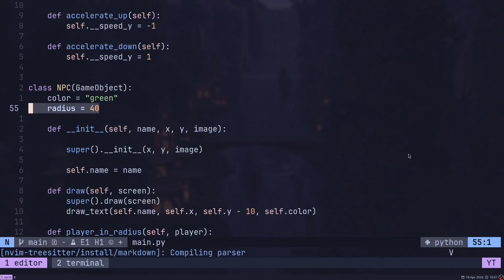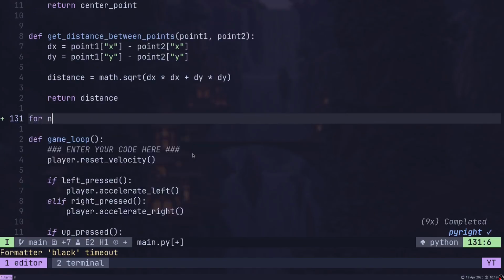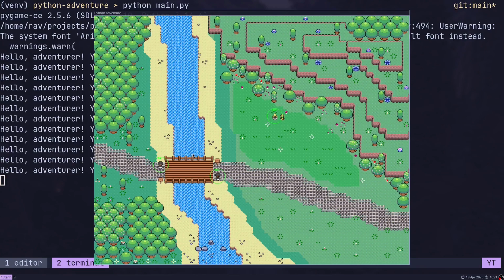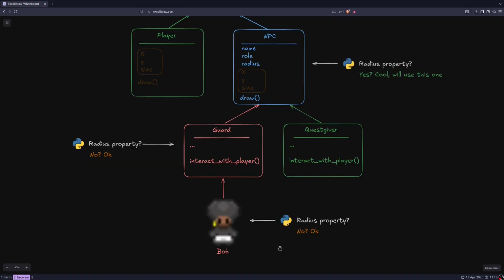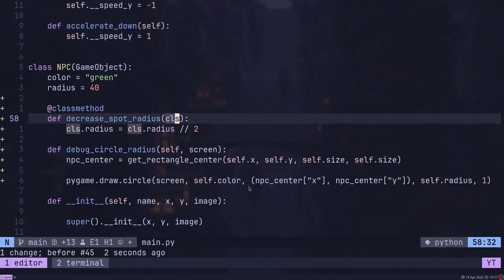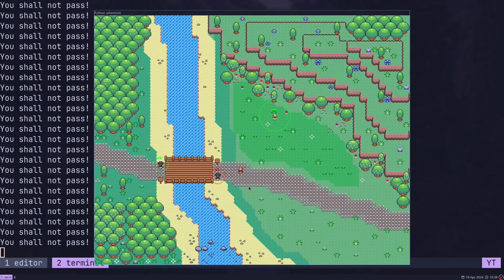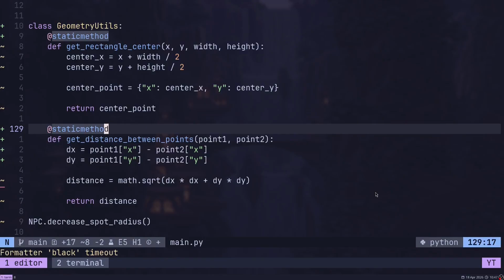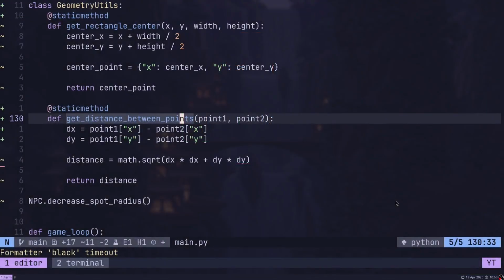Python Class vs Instance Variables - What's the Difference? | Python Adventure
Confused about why some Python variables are shared across all objects while others aren't? In this video, I break down class vs instance variables — what they are, how they behave differently, and when to use each.

⏱️ Timestamps:
0:00 Intro
2:00 Introducing class property
2:42 Overriding class property
3:19 Property resolution order
4:06 Class methods
5:50 Utility classes
6:06 Static methods
7:42 Summary